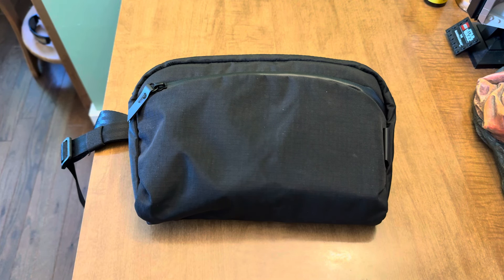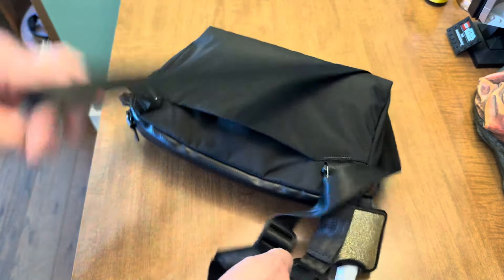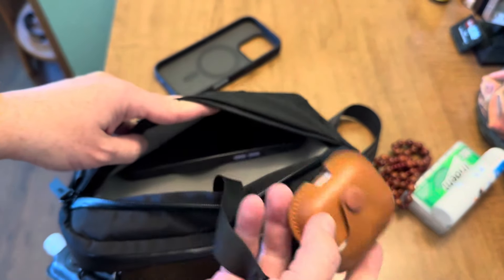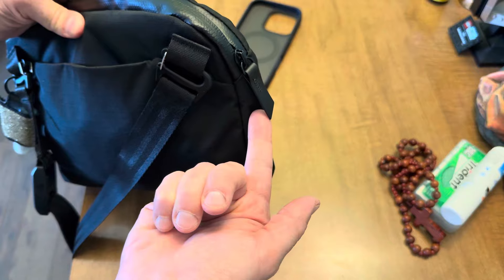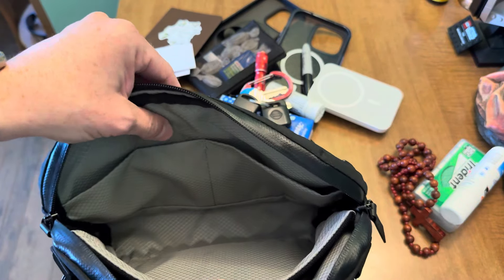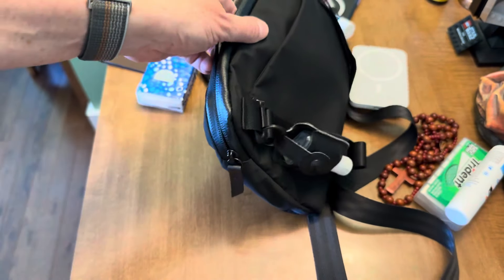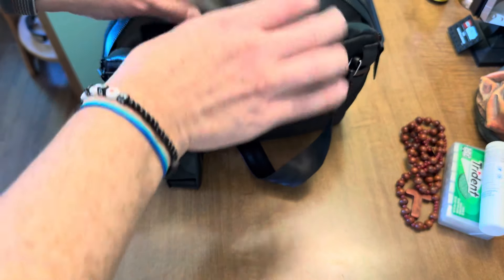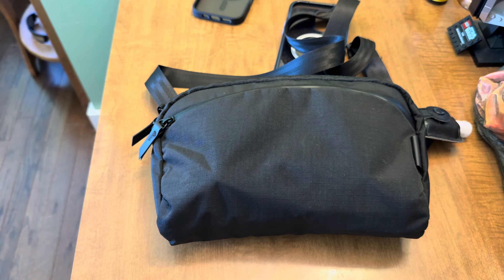Alpaka Flight Sling 2L Review!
The alpaka flight sling is one of my favorite small edc bags that I’ve used.  I love the horizontal orientation and it’s very comfortable to wear.